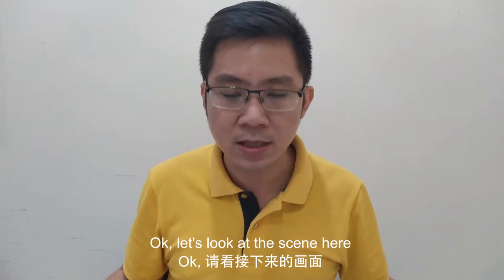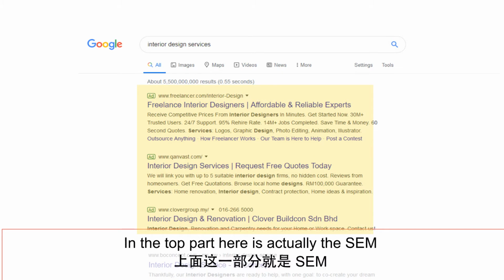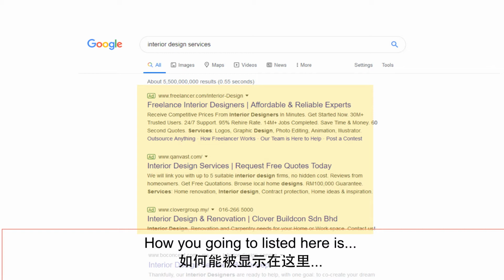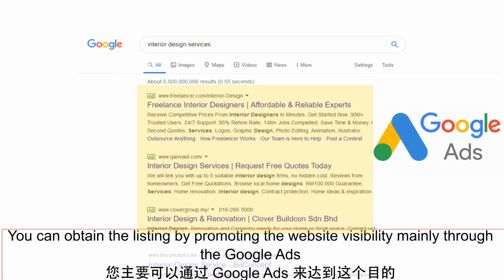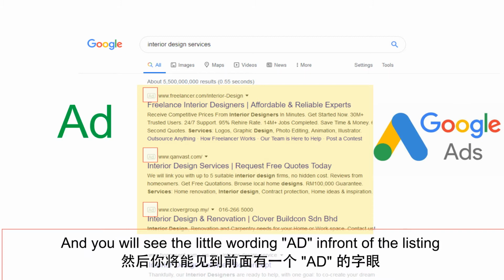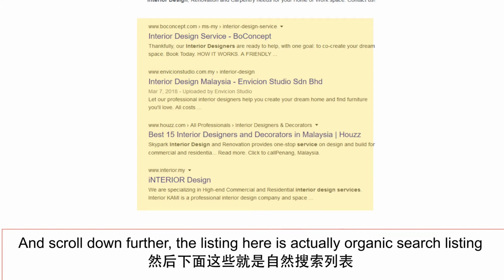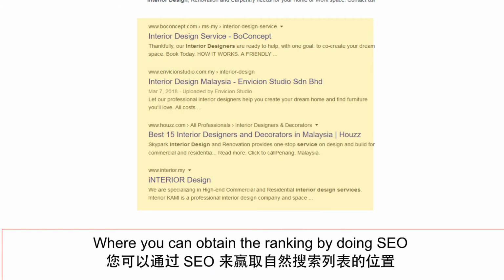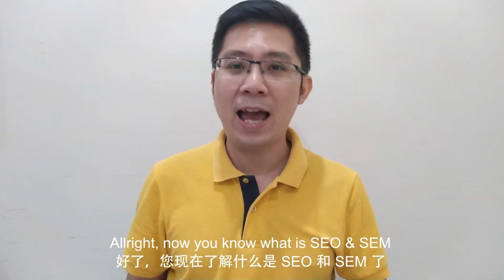Dreamit SEO Ep 02 - What is SEO & SEM?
98% of the web users seek the help of search engines on a daily basis. An average search engine has an approximated 6.5 Billions Searches every day.

SEM ( Search Engine Marketing ) is usually related much to SEO. While we all knew SEO (Search Engine Optimization) is basically trying to rank well in organic search result, whereas SEM is gaining visibility on the SERP by simply pay for the results.

We briefly run through with you in this episode. Please let us know if you got any question or more ideas about the topic !